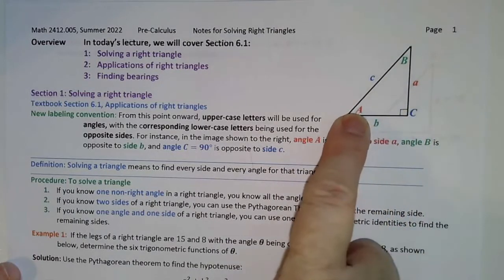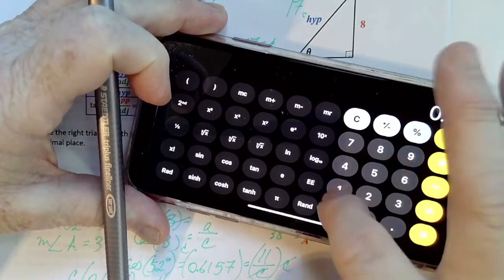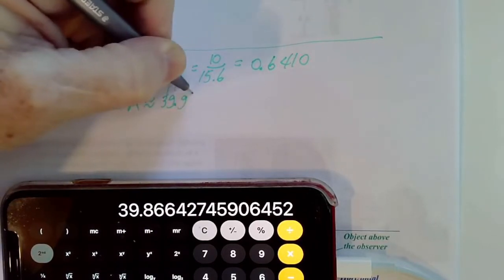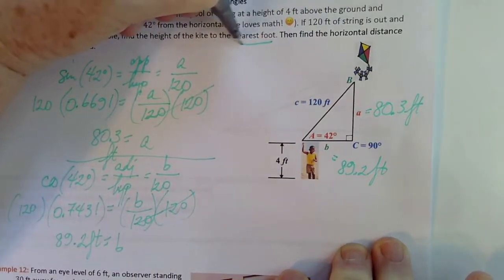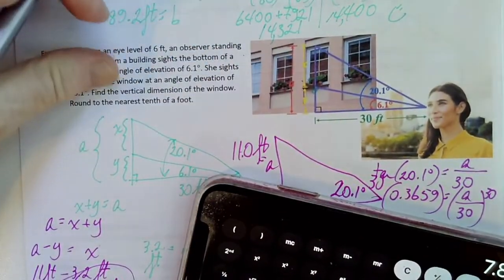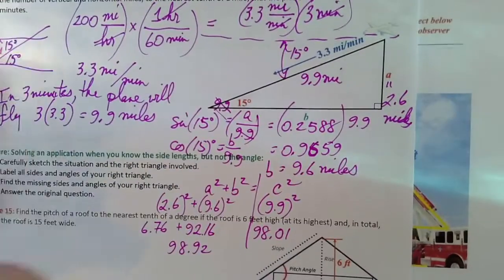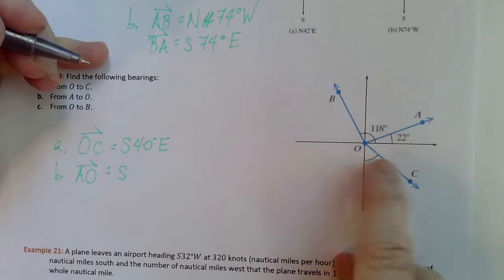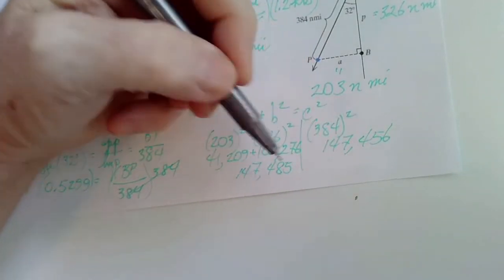Solving Right Triangles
Students will learn how to solve (find all sides and all angles) of a right triangle.